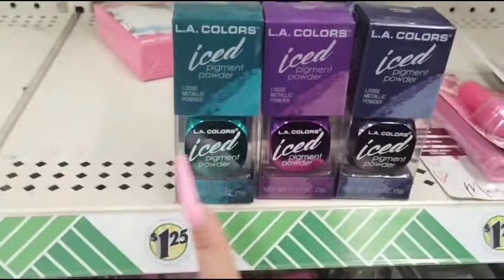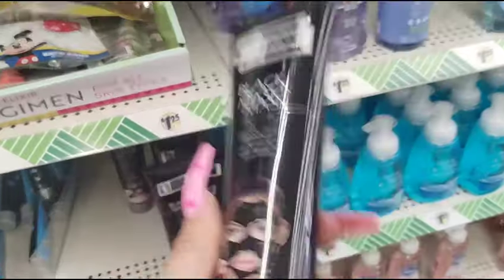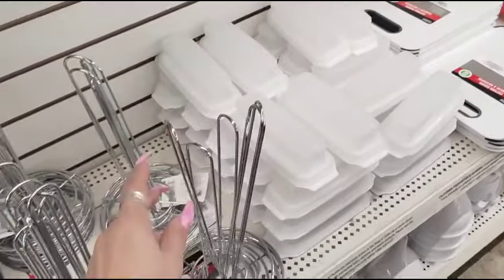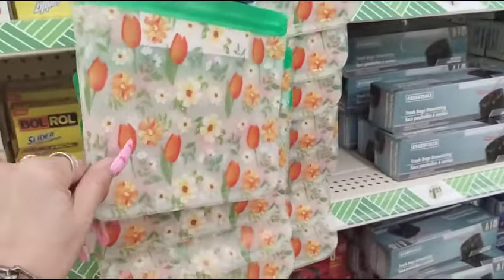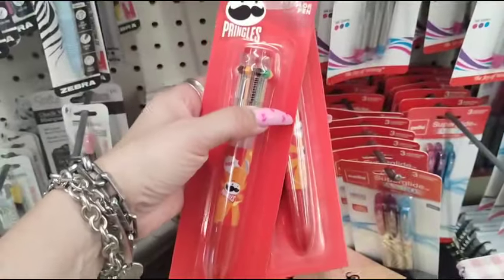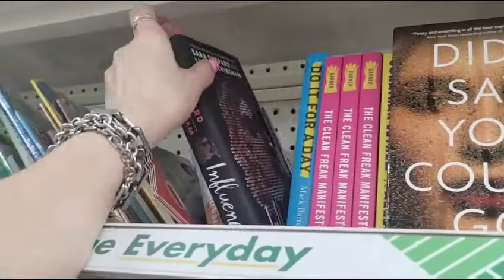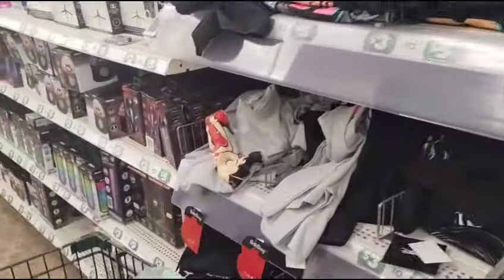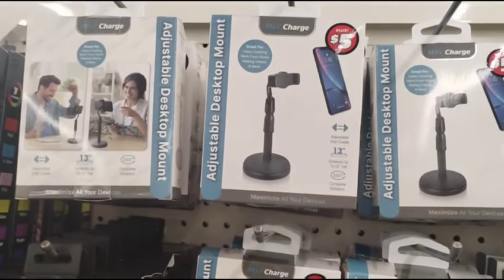👑Dollar Tree Sensational Shop With Me!! This Week's Hottest FINDS!! Dollar Tree DEALS!!👑